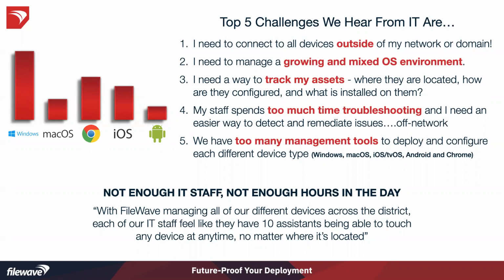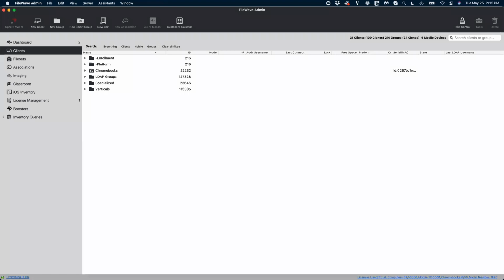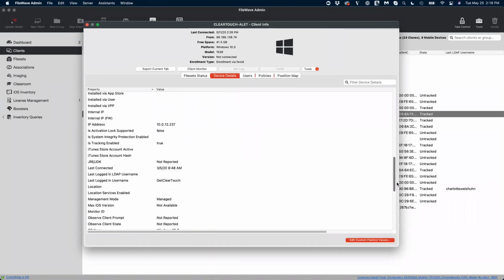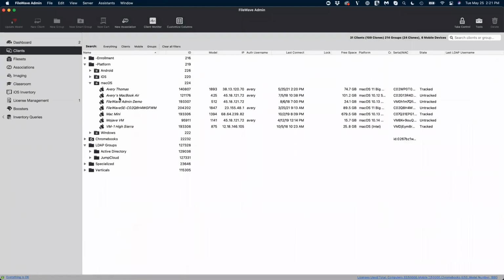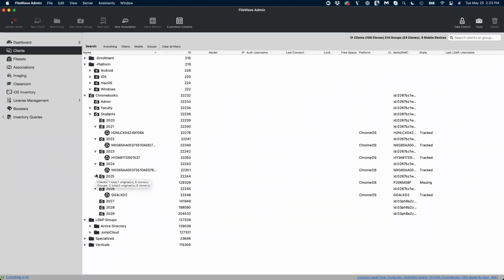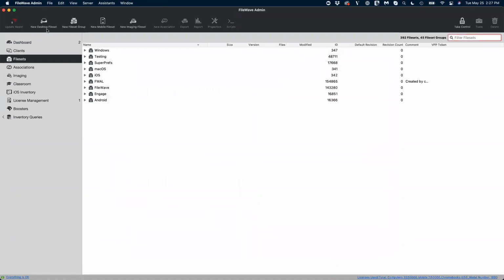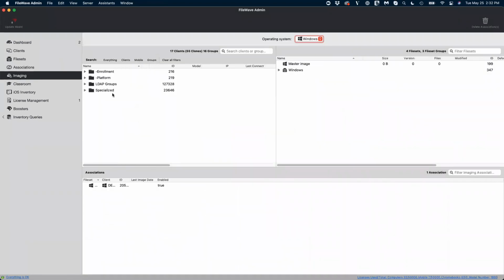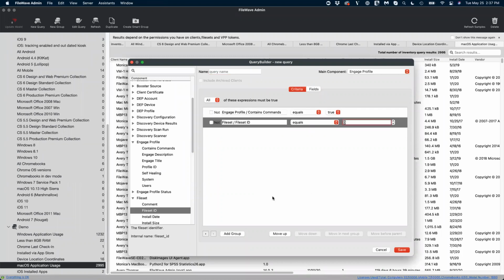Enabling Remote Productivity Through Multi OS Management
Speakers Michael Hughes and Stephen Mirante will take you through an overview of how, with FileWave, IT staff can manage all OS types from any location to ensure employees continue to receive the support they need.